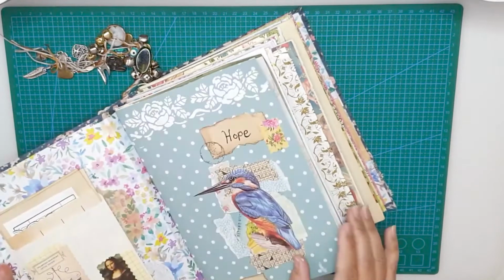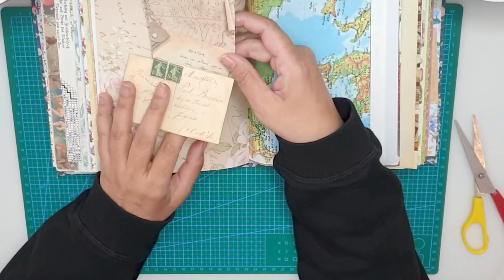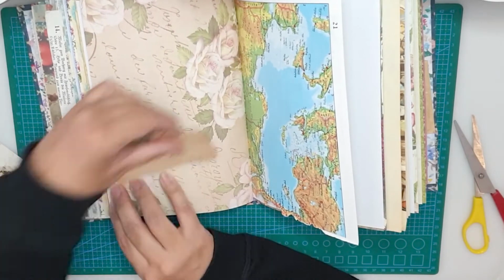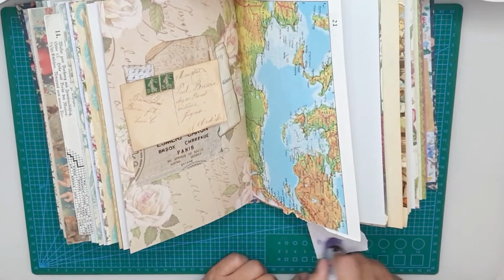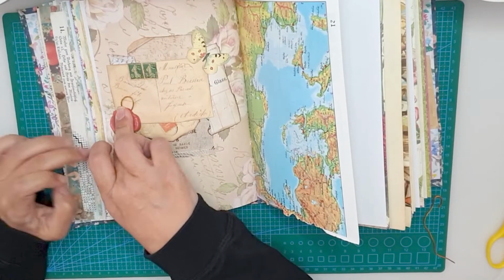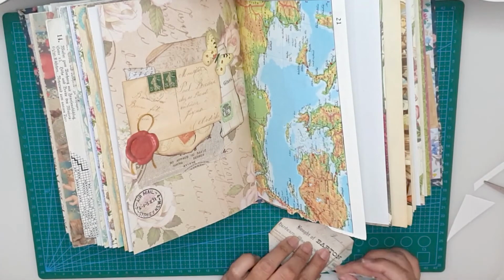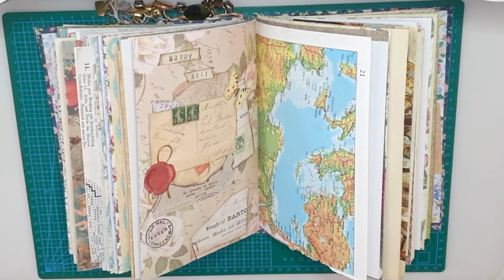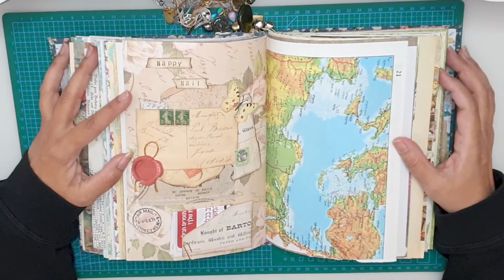Junk Journal With Me | Ep 11 | Journaling Process Video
In today's episode of junk journal with me, I wanted to document my first ever send out happy mail. I was so excited that I could that, more so to this wonderful human being for being so kind and so sweet to me, even though I am just a starting out channel :D So I had to make this page beautiful and you can clearly see through this page that I am happy and excited for my mail to arrive at its new home 💕💌

If you liked this journaling process video, you might like these as well :)

I also have a new Spotify playlist for the new year called New Hope:

Supplies mentioned:
Ranger Tim Holtz Distress Oxide Ink (Ground Espresso)

Using:
Camera: My phone
Mic: My phone
Editing video: Filmora 9

This channel is all about designing a creative life and getting things done.

Write to me:
Galit Balli
P.o.box 2603
Afula 1812601
Israel

See you in my next episode, and happy journaling.